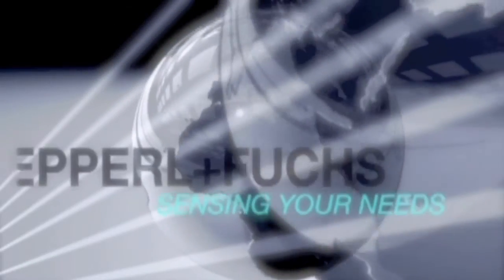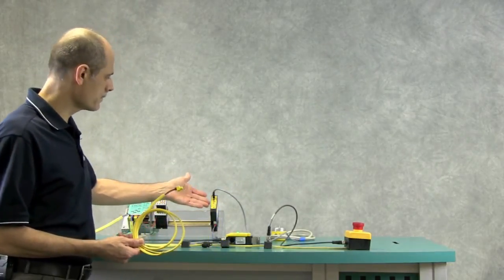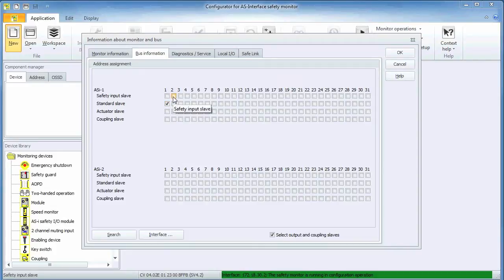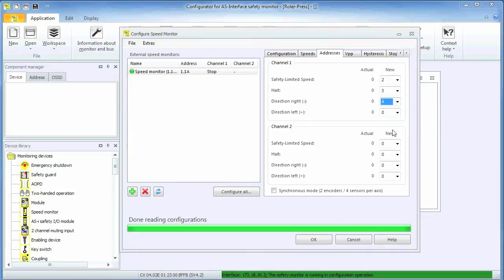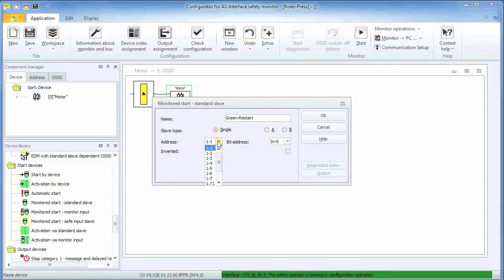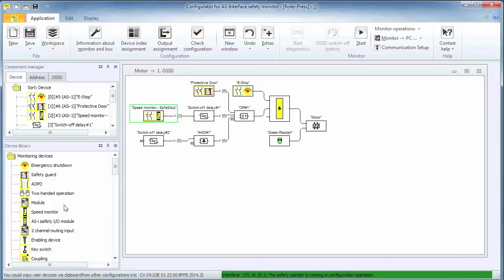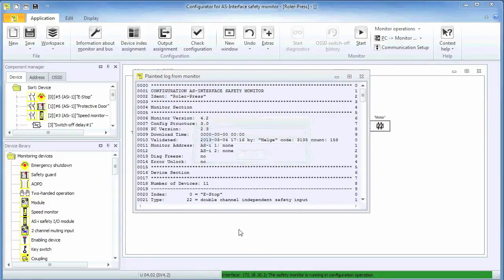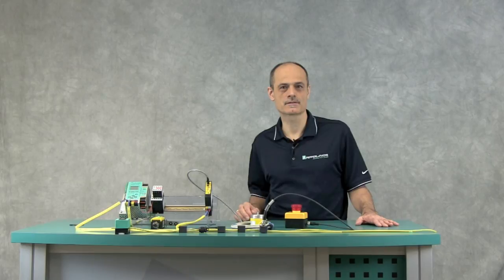Using a Safety Encoder on AS-Interface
- Safety encoders allow machine builders to design a system that fully protects operators while giving them the ability to work smarter and faster.  Helge Hornis shows you how to use a safety encoder on an AS-Interface network. Setup, configuration, and verification of a safety setup are shown, using a sheet metal roller press as an example. The AS-Interface safety system uses an e-stop that, when activated, will immediately remove power from the drive motor. The setup also includes a protective door switch. The safety encoder will be used to monitor the speed of press rotation and under special circumstances allows access to the protected area without shutting down the press.  A system like this enables cleaning the press under creep conditions - increasing uptime while still protecting people.